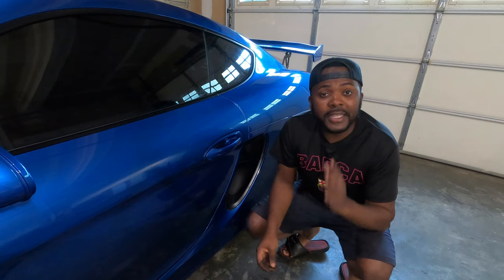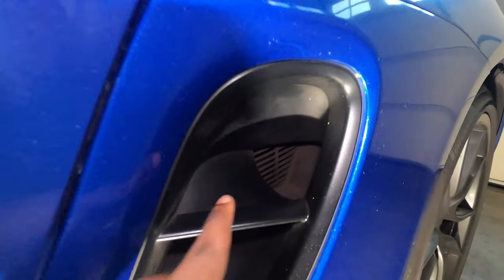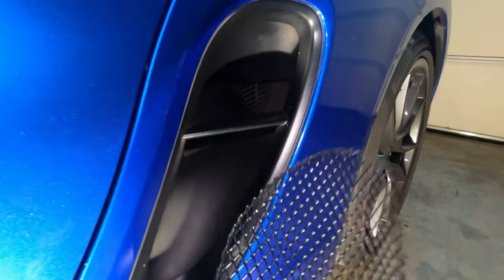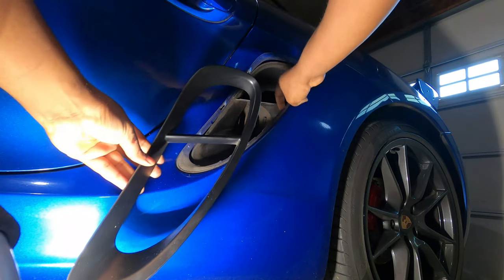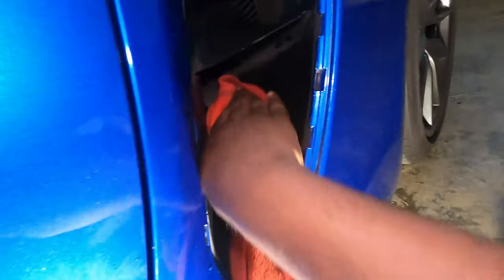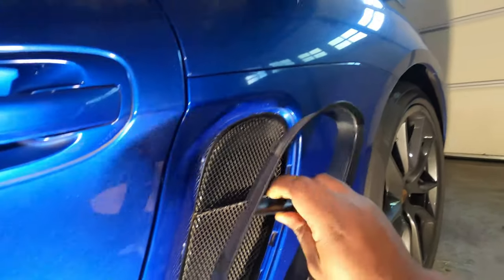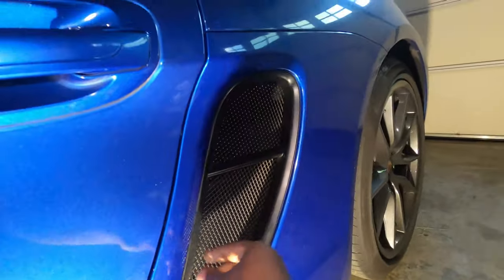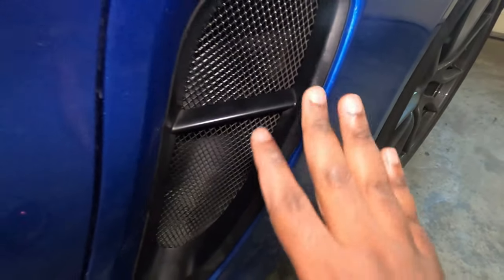Porsche Cayman and Boxster 981 Side Intake Mesh Grill Installation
On this video I show you how to install the mesh grill on the side intake and front radiator for a 981 Porsche Cayman or Boxster